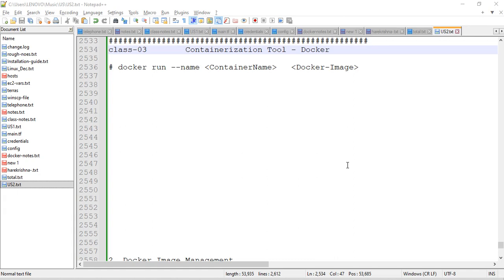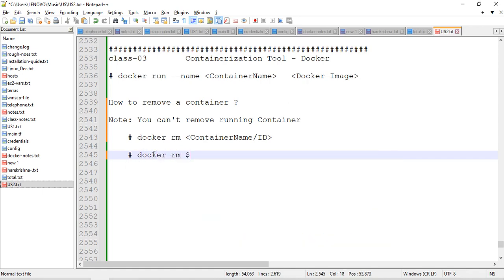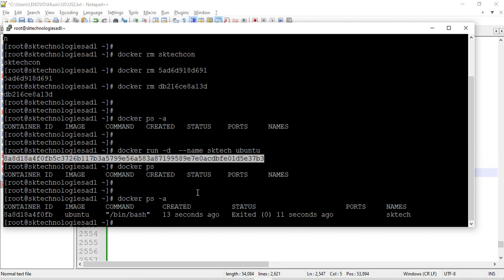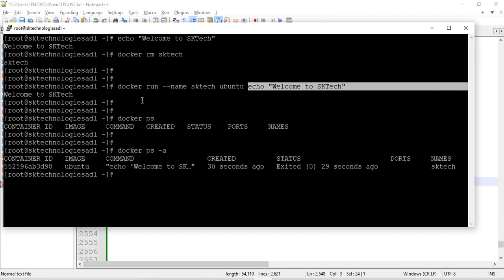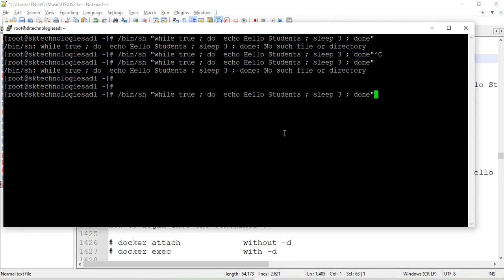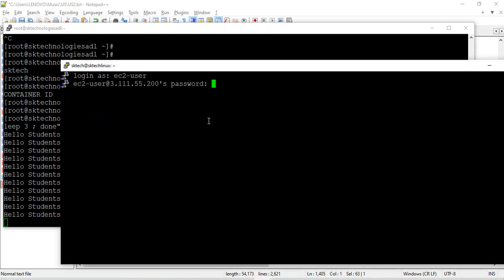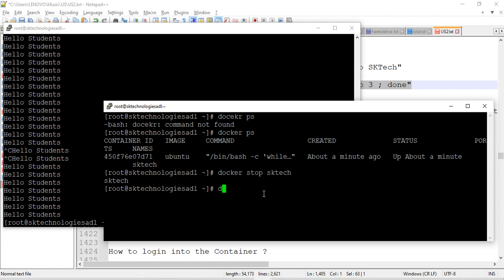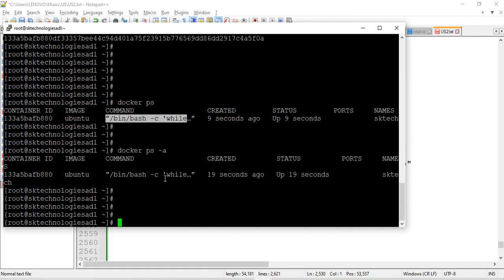Docker 03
class-03  Containerization Tool - Docker

# docker run --name ContainerName   Docker-Image

How to remove a container ?

Note: You can't remove running Container

 # docker rm ContainerName/ID

 # docker rm $(docker ps -aq)

$ echo "Welcome to SKTech"

/bin/sh -c "while true ; do  echo Hello Students ; sleep 3 ; done"